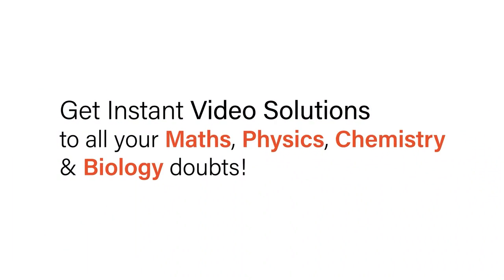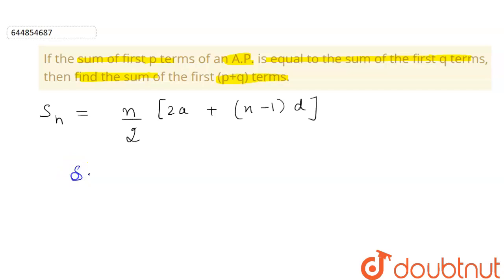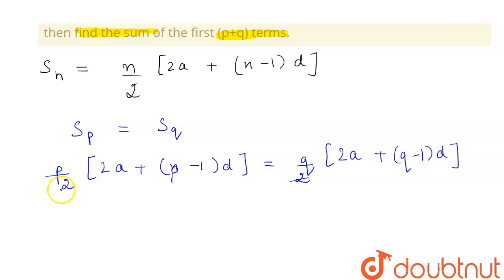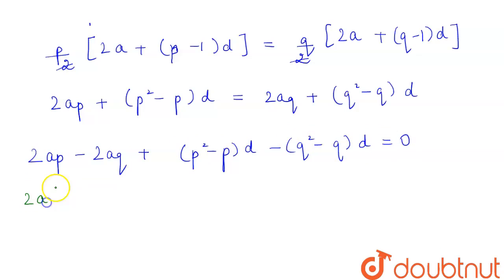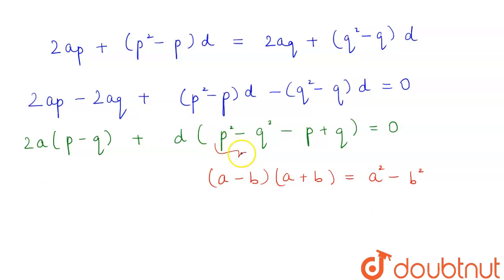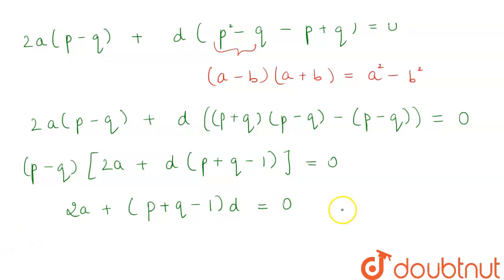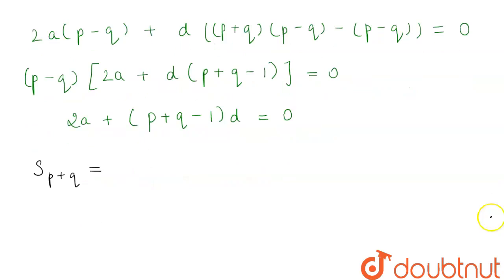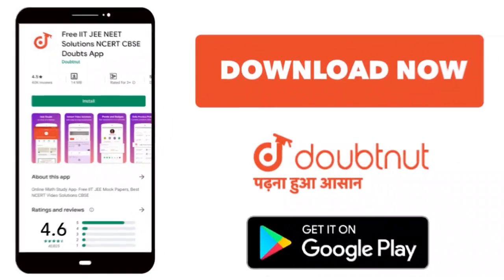If the sum of first p terms of an A.P. is equal to the sum of the first q terms, then find the s...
If the sum of first p terms of an A.P. is equal to the sum of the first q terms, then find the sum of the first (p+q) terms.
Class: 11
Subject: MATHS
Chapter: SEQUENCE AND SERIES
Board:CBSE

👉 Have Any Query? Ask Us.